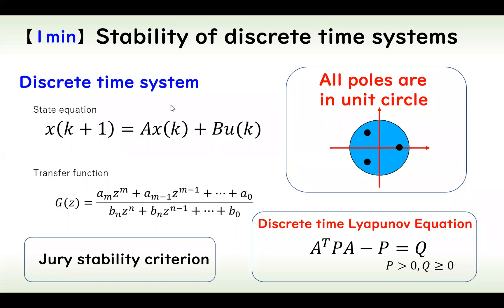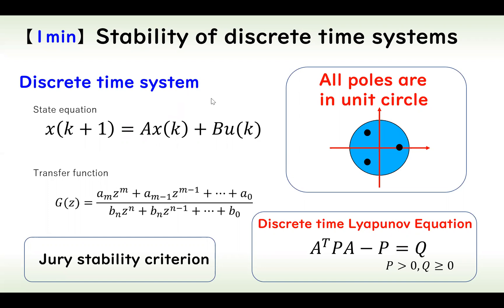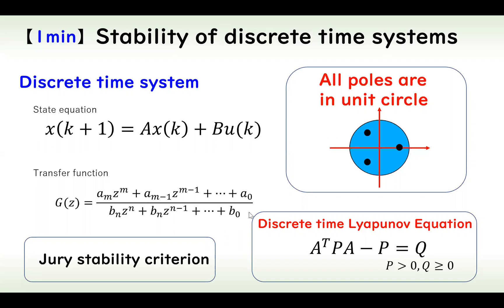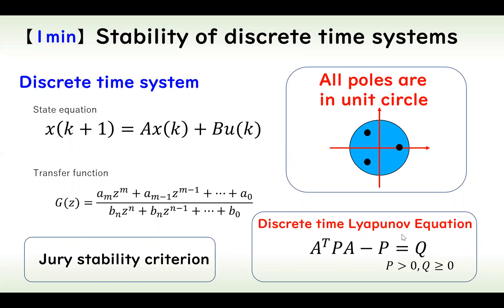(Control engineering) Stability of discrete time systems (1 minute explanation)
Stability of discrete time systems

Control Engineering LAB H. Okajima Profile

In this channel, you can watch videos about control engineering. The main purpose of these videos is to make the outline of control theory widely known and for supplementary materials such as university lectures. There are three main topics of explanation in the videos as follows

(1) Introduction to Control Engineering
(2) Control Theory
(3) Paper writing and presentation

In the videos, each item is explained in detail, including many numerical simulations. (Videos longer than 10 minutes often include numerical simulations such as response waveforms. ) .

In some of the videos, Matlab simulations are run and the associated code is It is available for download in pdf format (URLs are listed for each).

Click here for an overview of Okajima Laboratory.
We are working on a wide range of research projects including robust control, nonlinear control, quantization control, and vehicle control.